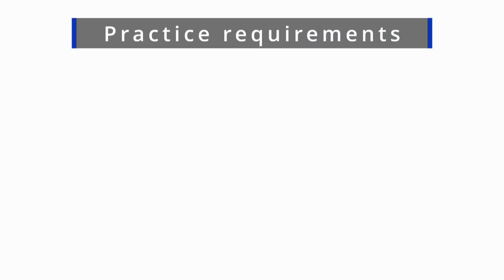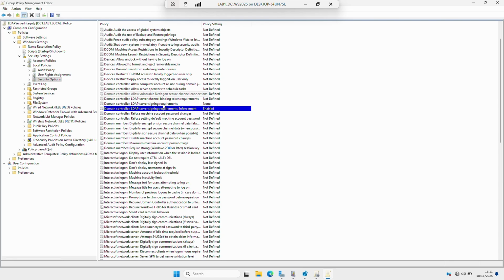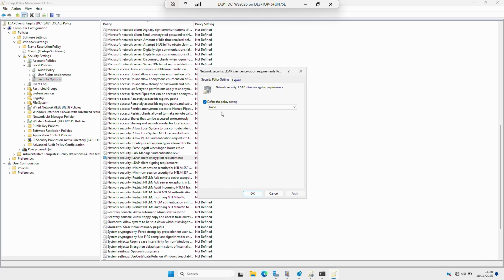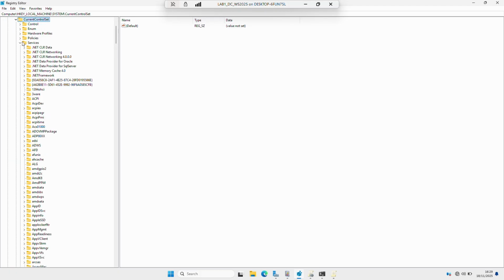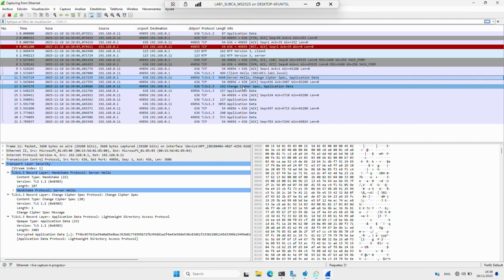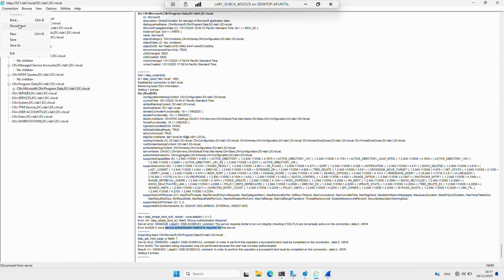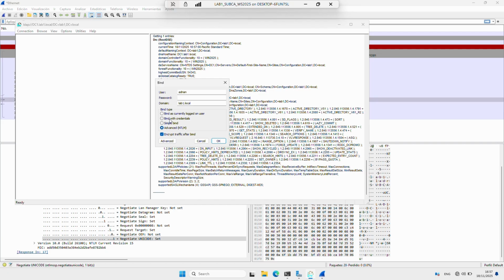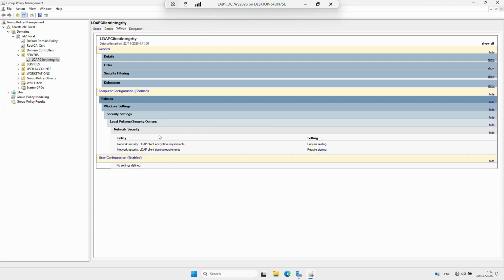KB4520412: LDAP or LDAPS? Harden your AD domain with LDAP Integrity - Practical Lesson [EN]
We can require LDAP Signing since March 2020 with KB4520412. In this video we describe the differences among LDAP, LDAPS and LDAP Secure. After that, we check the different policies that can be used to harden LDAP: either with LDAP signing, LDAP sealing or SSL encryption with Windows Server 2025 and older.

Chapters:

00:00 Introduction
00:12 Practice requirements
02:33 LDAP, LDAPS and LDAP Secure differences
05:02 Policies for LDAP Secure
19:54 Testing without any hardening
37:14 Testing Domain Controller: LDAP Server Signing Requirements
43:59 Testing Domain Controller: LDAP Server Signing Requirements Enforcement
45:51 Testing Network Security: LDAP Client Signing Requirements
56:10 Testing Network Security: LDAP Client Encryption Requirements
01:03:18 Final thoughts